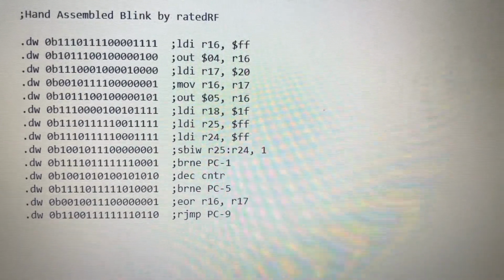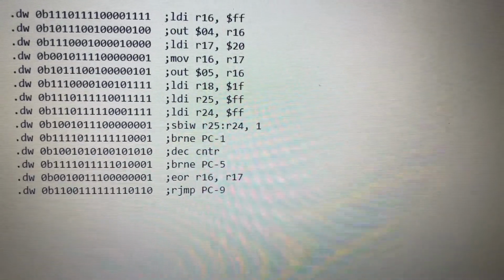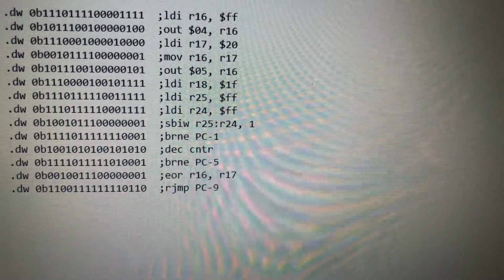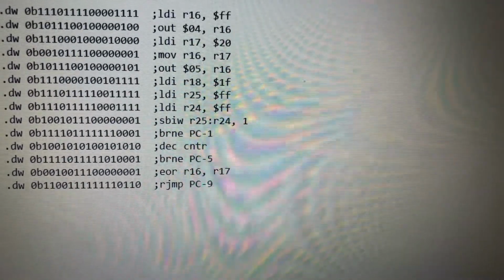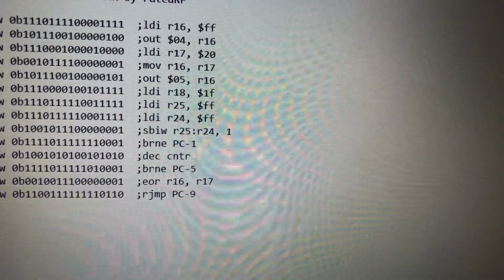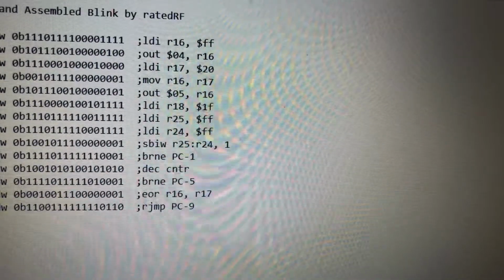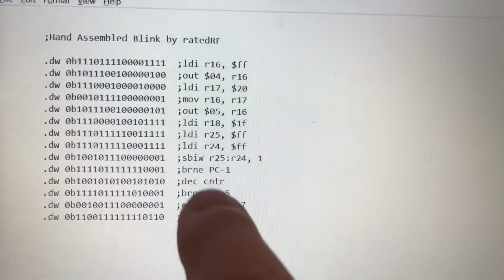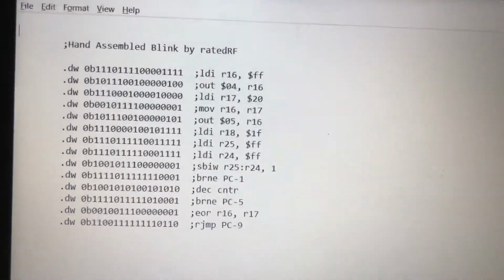Blink Program Hand Assembled to Machine Code (Arduino Compatible)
;Hand Assembled Blink by ratedRF
(updated 1/29/2019 to allow for counter increments of 10mS)
.dw 0b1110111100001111 ;ldi r16, $ff ;load all 1's into r16
.dw 0b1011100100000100 ;out $04, r16 ;DDRB to output
.dw 0b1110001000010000 ;ldi r17, $20 ;load 1 into 5th bit of r17
.dw 0b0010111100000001 ;mov r16, r17 ;copy r17 to r16
.dw 0b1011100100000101 ;out $05, r16 ;PORTB5 high (LED on)
.dw 0b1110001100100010 ;ldi r18, $32 ;initialize counter to 50 (10mS increments)
.dw 0b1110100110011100 ;ldi r25, $9c ;initialize 16-bit prescaler to 40000
.dw 0b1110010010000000 ;ldi r24, $40 ;''
.dw 0b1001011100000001 ;sbiw r25:r24, 1 ;decrement prescaler by 1
.dw 0b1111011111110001 ;brne PC-1 ;loop until prescaler 0
.dw 0b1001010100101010 ;dec r18 ;decrement counter by 1
.dw 0b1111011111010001 ;brne PC-5 ;loop until counter 0
.dw 0b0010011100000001 ;eor r16, r17 ;xor compare between r16 & r17, output to r16
.dw 0b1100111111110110 ;rjmp PC-9 ;loop to step 5 where r16 is loaded to output register